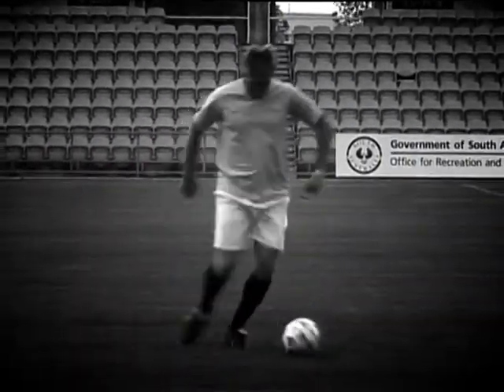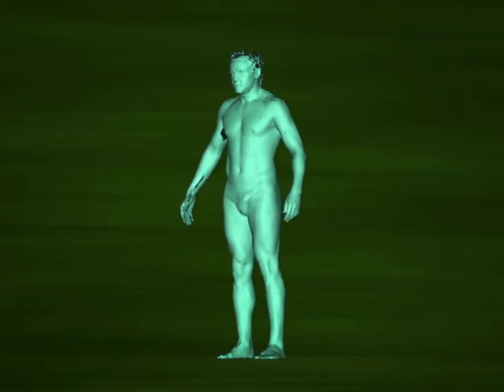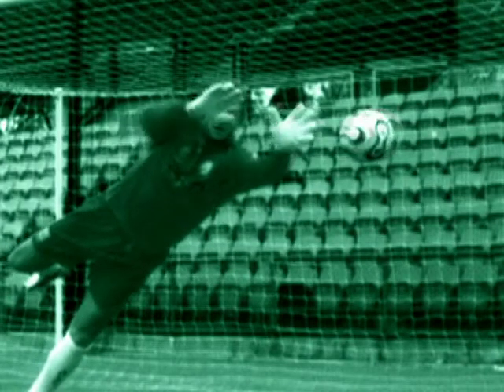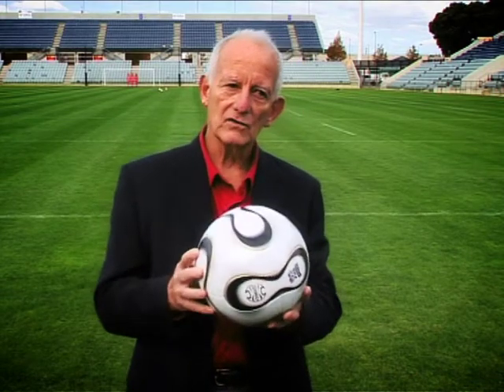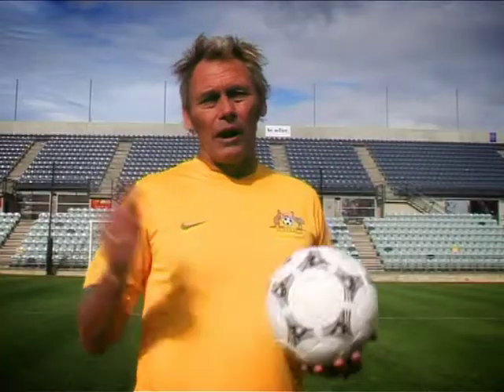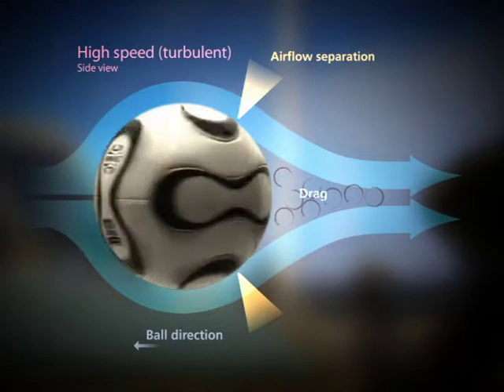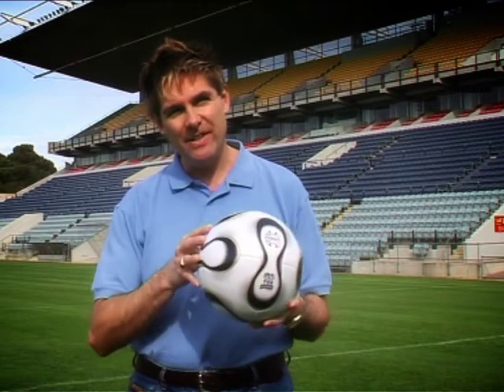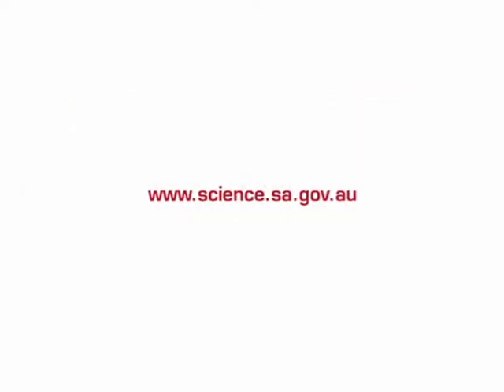Science of Soccer: 'Veer it like Viduka!'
Science Outside the Square 2006 - Veer it like Viduka! saw nearly 2000 people descend on Hindmarsh Stadium to watch the launch of our specially produced DVD on the science of football, and to put the theory into practice under the careful watch of Adelaide United and South Australian Sports Institute (SASI) players.